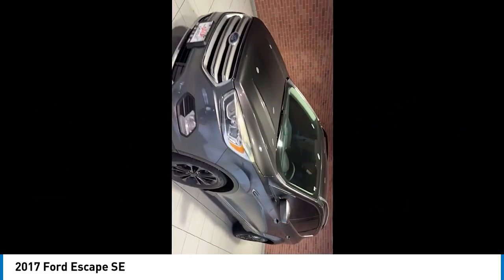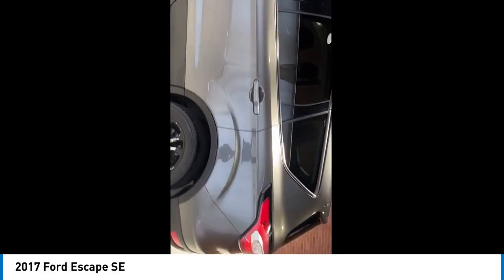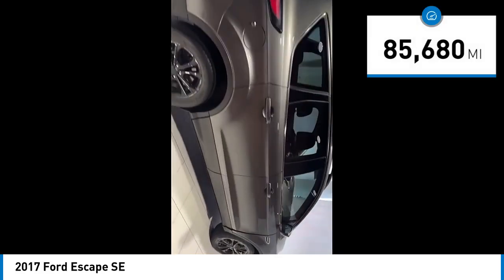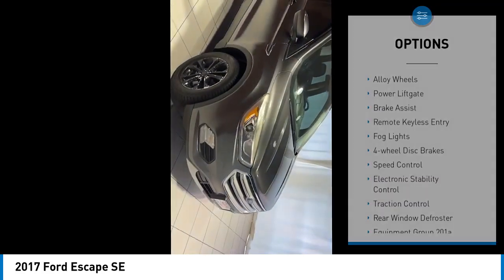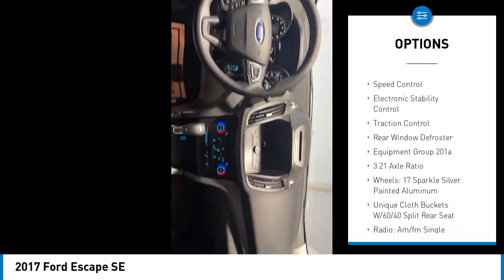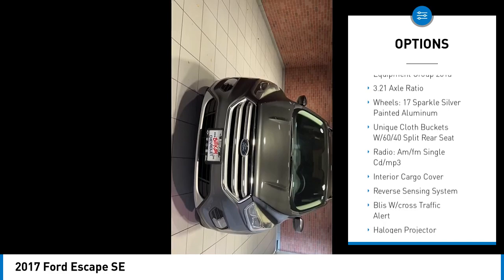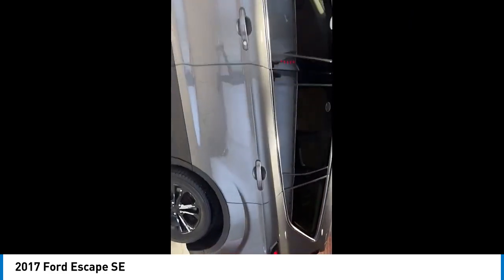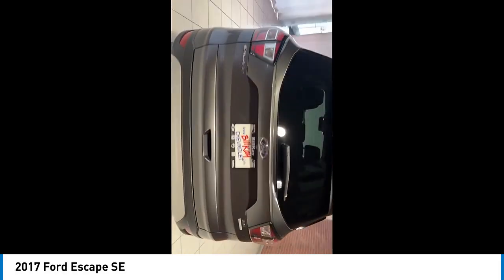2017 Ford Escape 251016A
4D Sport Utility Magnetic 23/30 City/Highway MPG 2017 Ford Escape SE FWD 6-Speed Automatic 1.5L EcoBoostbrbrRecent Arrival! 23/30 City/Highway MPGbrbrAwards:br  * 2017 KBB.com 10 Best Used Compact SUVs Under $15,000   * 2017 KBB.com 10 Best SUVs Under $25,000   * 2017 KBB.com Brand Image Awards   * 2017 KBB.com 10 Most Awarded BrandsbrbrbrReviews:br  * Optional 2.0-liter turbocharged engine provides quick acceleration; high-tech features include Sync 3 infotainment, Apple CarPlay and Android Auto; responsive steering and carlike handling around turns. Source: Edmunds